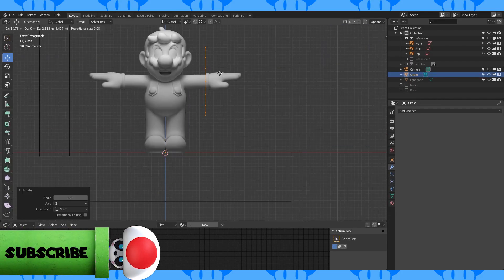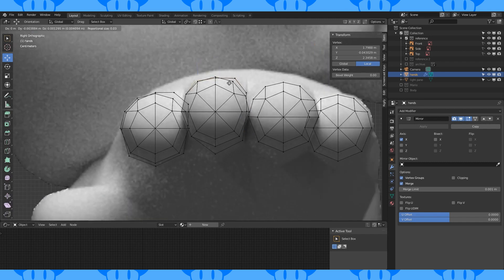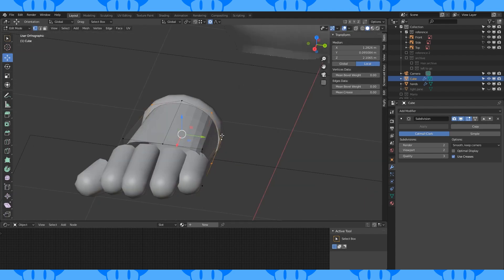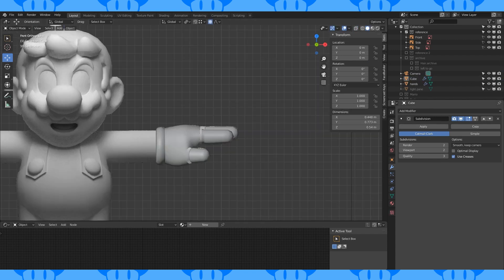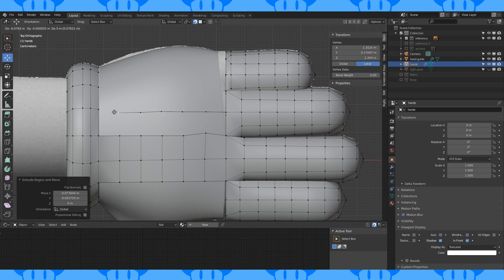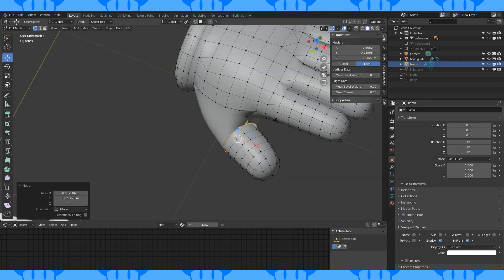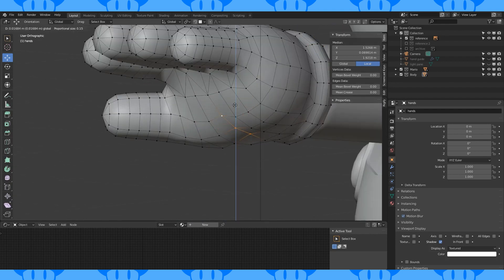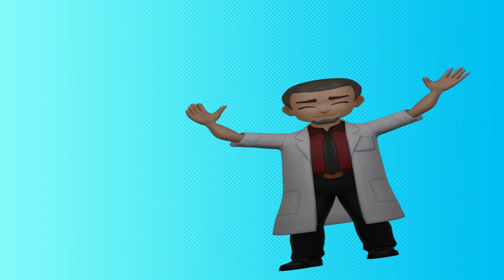How to Model Mario in Blender [Part 6]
Making Mario from Mario Odyssey in Blender! In episode 6 Mario gets his signature...plumber gloves?... we model his gloves.